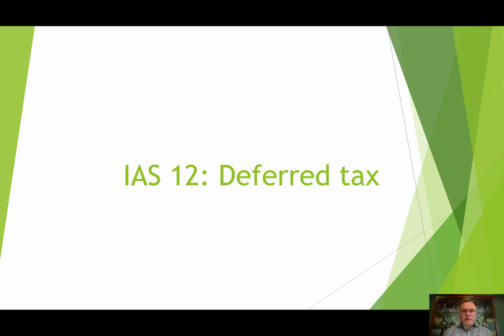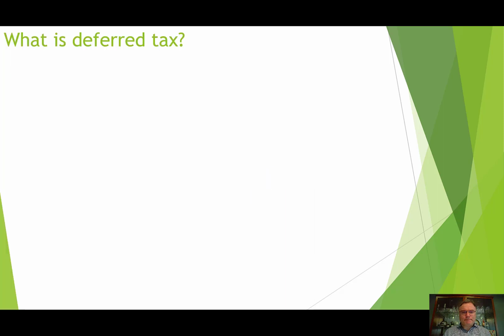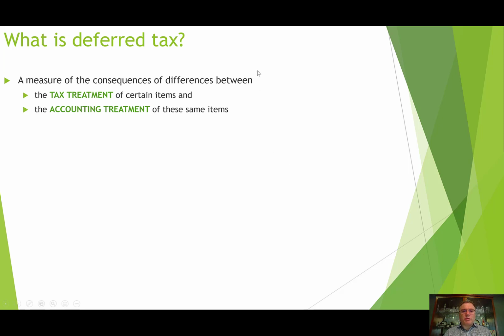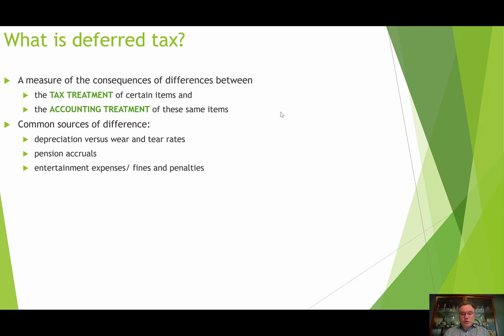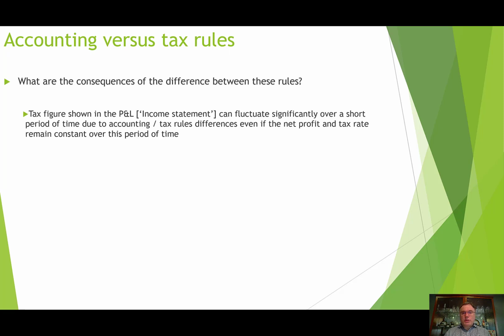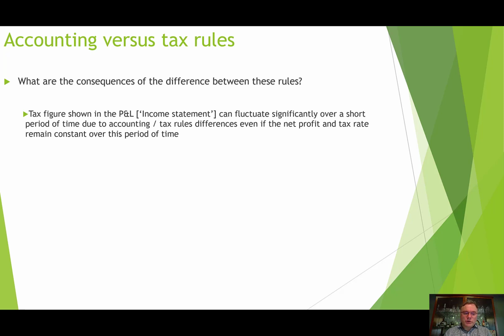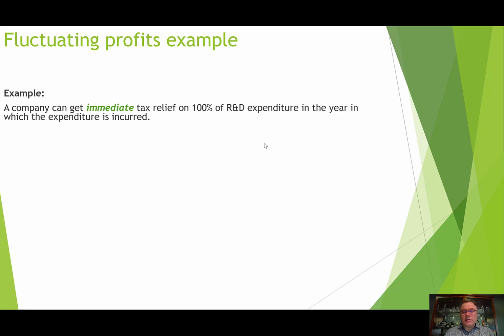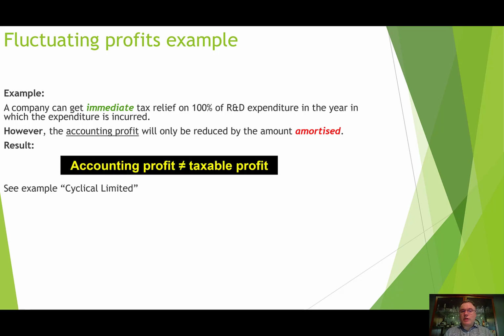Deferred tax 1